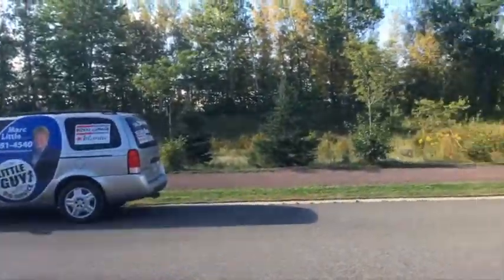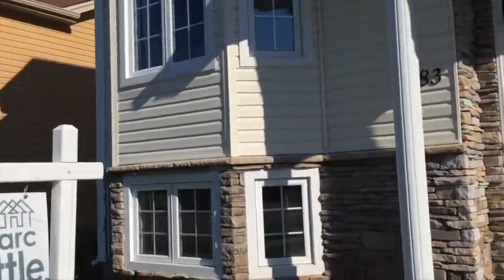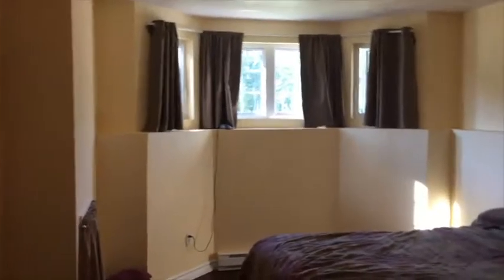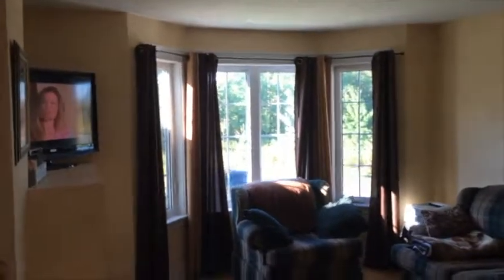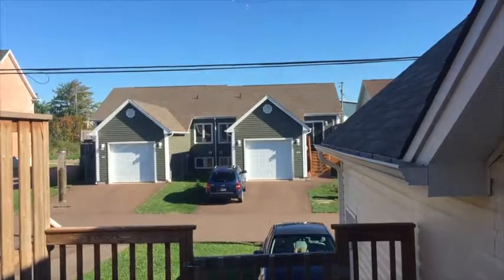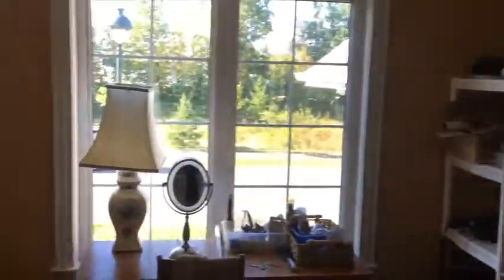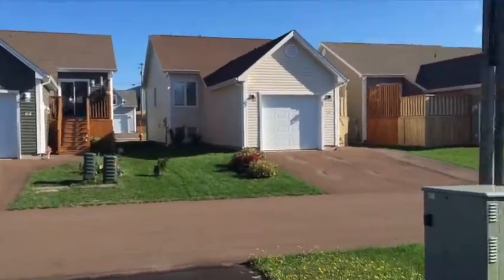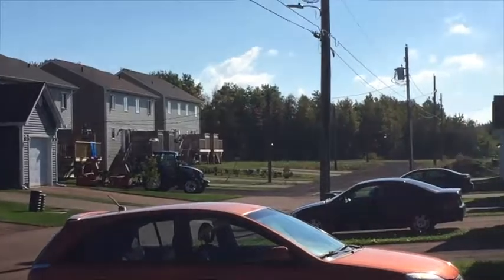83 grand trunk